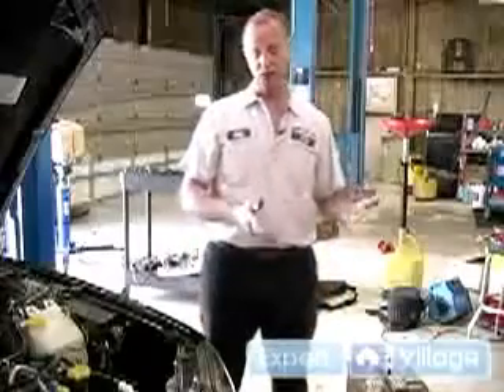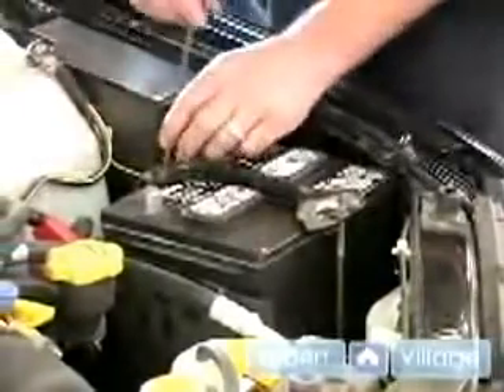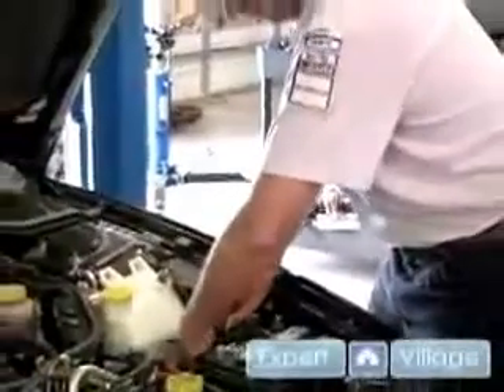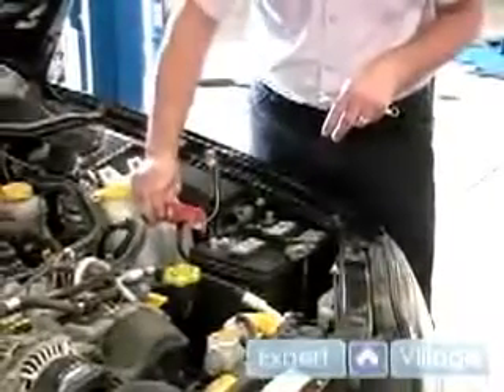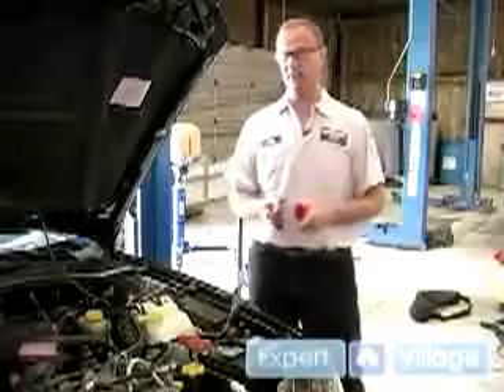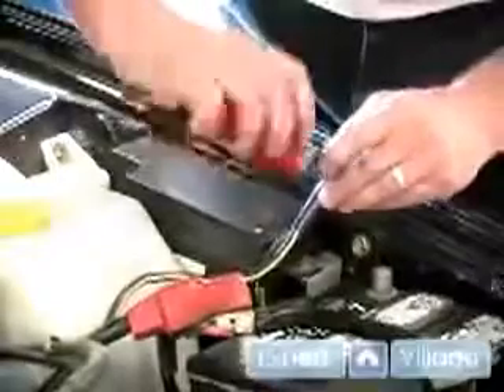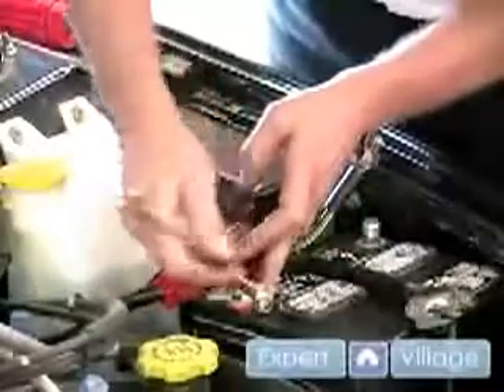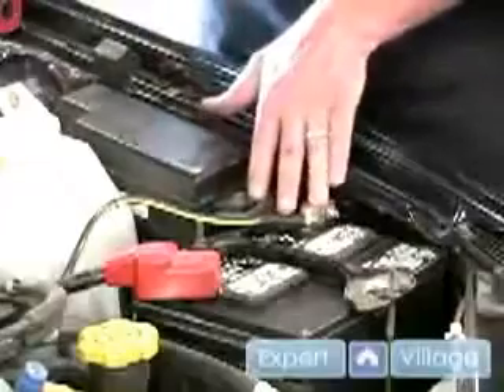How To Replace a Car Batery